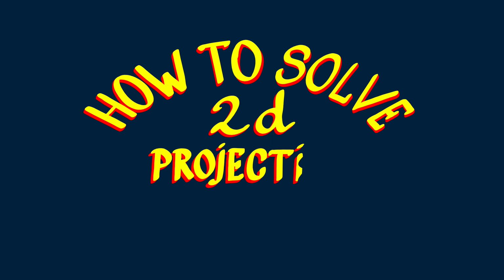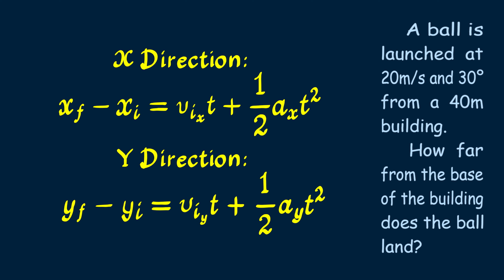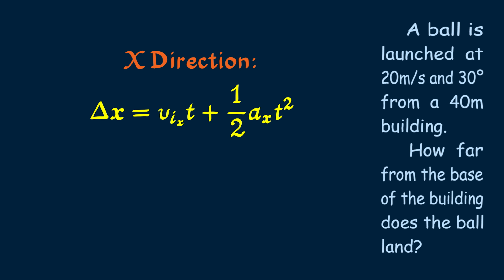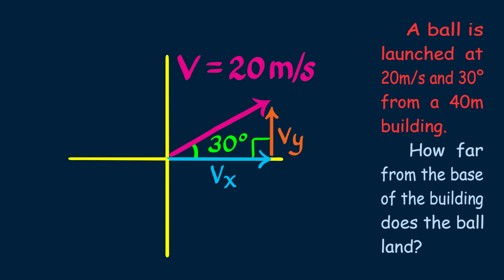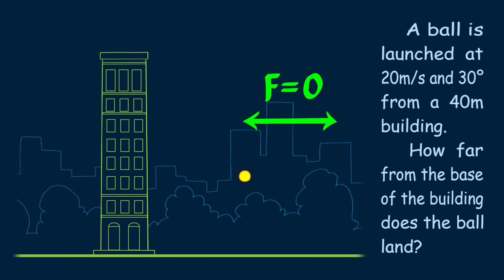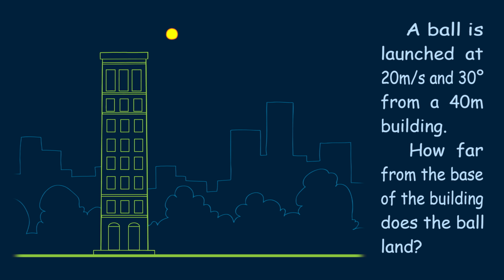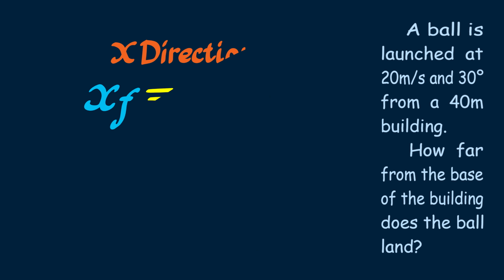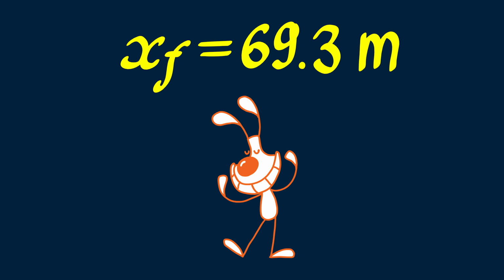2D Projectile Motion Made EASY in Physics!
Learn how to solve physics problems that include 2D Projectile Motion. Get tips and tricks to make these challenging physics problems easy as @kuduedu  walks you through a step by step guide to solve the most common problem types. Look out for more in our series of problem solving to help you with college physics, AP physics and high school courses